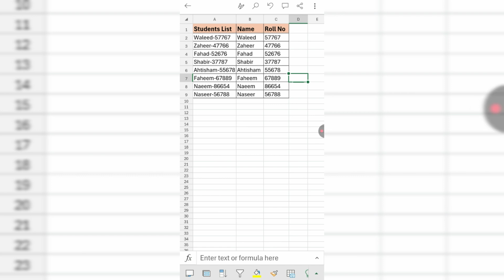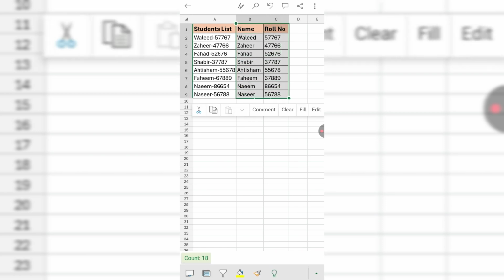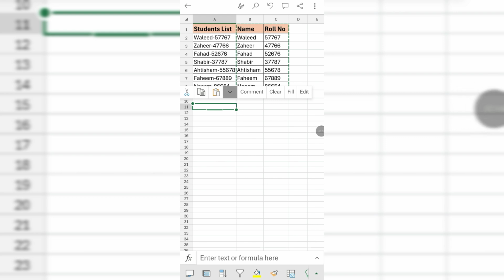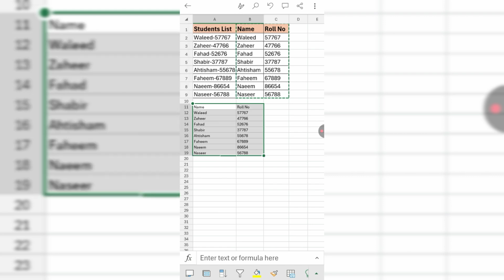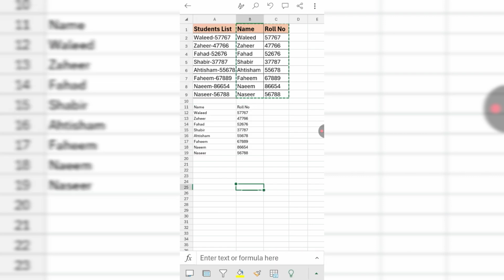How to Paste Special in Excel on Mobile | Paste Only Values Without Formula in Excel on Mobile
This Video Tutorial will show you the way to paste special in MS Excel in mobile. after watching this video tutorial you will be able to paste only values without formula in excel on mobile.
This Video tutorial may work in MS Excel in all Android phones.